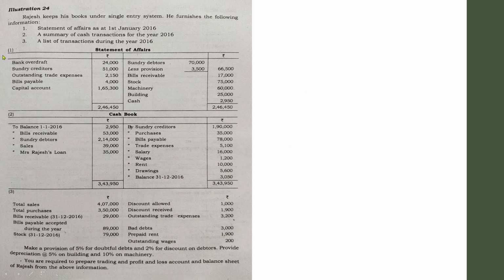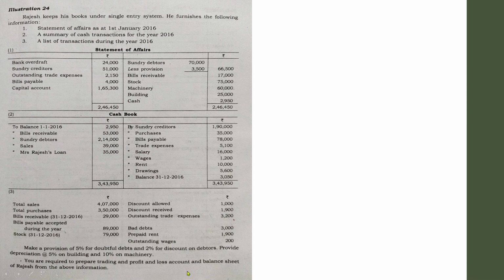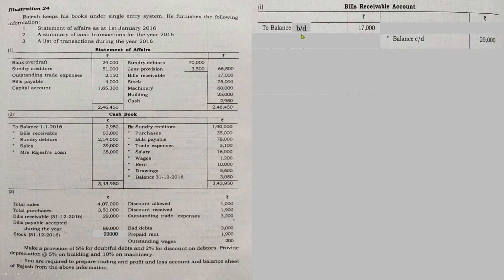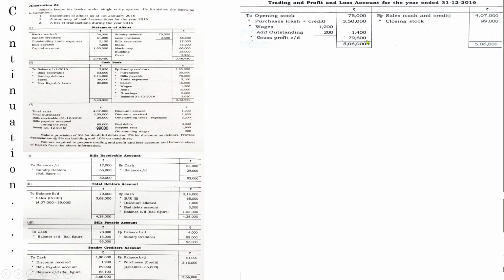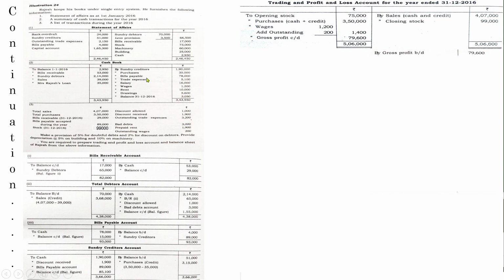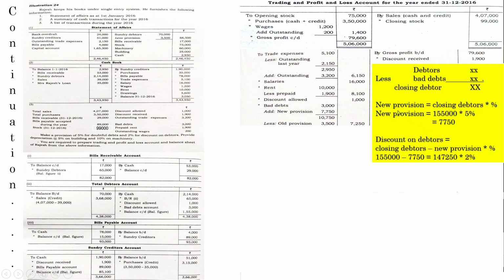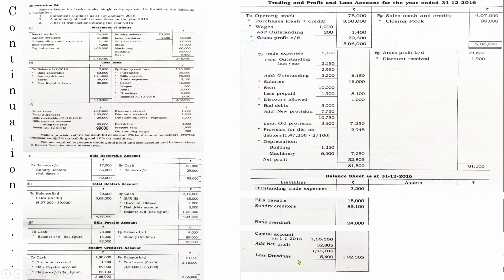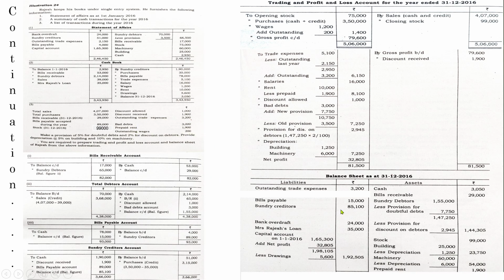Financial accounting 14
Conversion method - conversion of single entry into double-entry & preparation of final accounts, Memorandum Trading Account – comprehensive cases